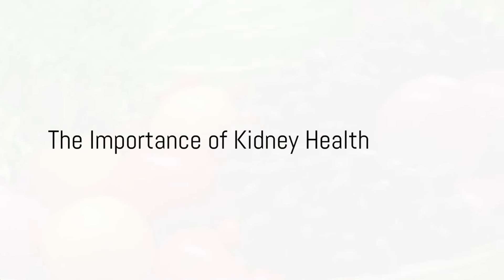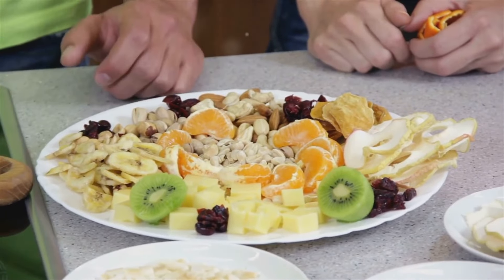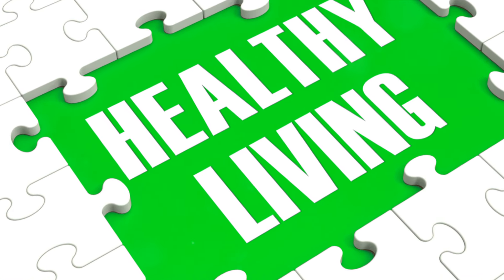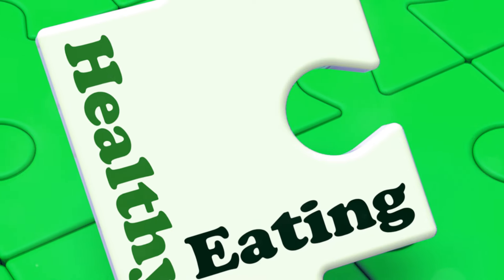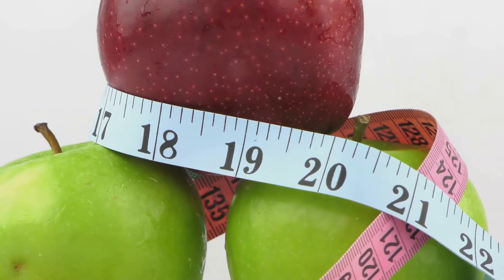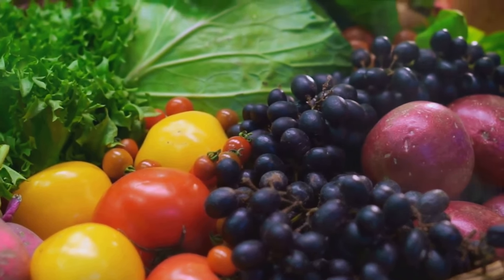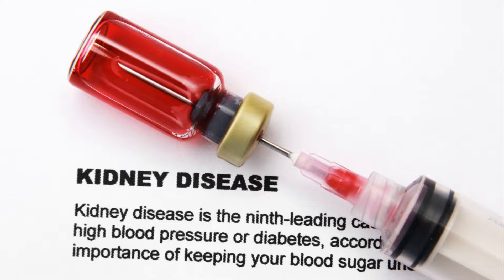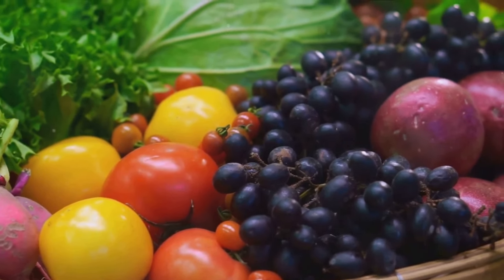Avoid Chronic Kidney Disease Now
In this video, we delve into the crucial role that proper nutrition plays in preventing chronic kidney disease (CKD). CKD affects millions worldwide, but with the right dietary habits, it can be managed effectively or even prevented altogether.

Join us as we explore the science-backed principles of a kidney-friendly diet. Learn about the key nutrients to include and those to limit, as well as practical tips for incorporating these changes into your daily meals. From controlling sodium intake to moderating protein consumption, we'll provide actionable insights to help safeguard your kidney health.

Discover how simple yet impactful adjustments in your diet can make a significant difference in preventing CKD and promoting overall well-being. Whether you're at risk for kidney disease or simply seeking to optimize your health, this video is packed with valuable information to guide you on your journey to better nutrition and kidney health.

Together, let's empower ourselves with knowledge and take proactive steps towards a healthier future.